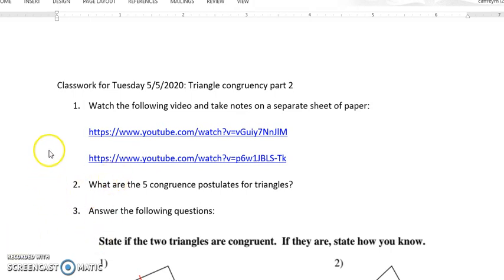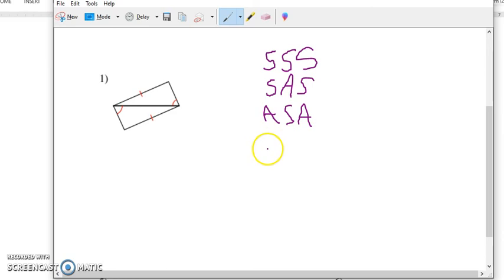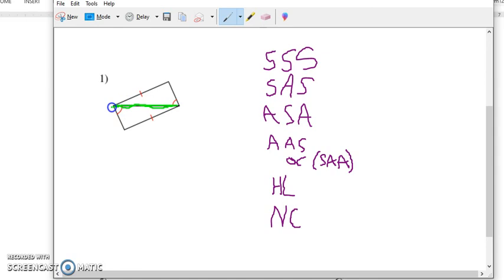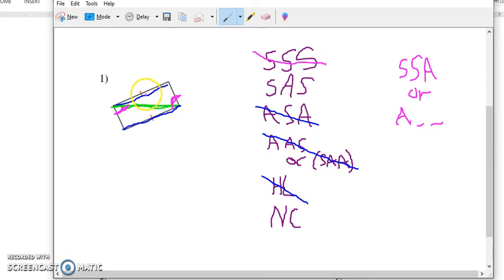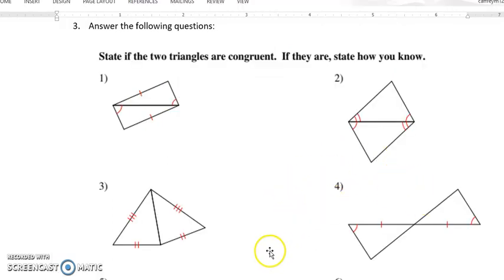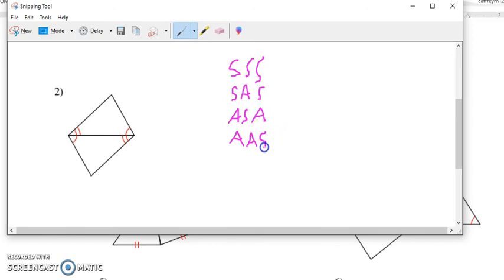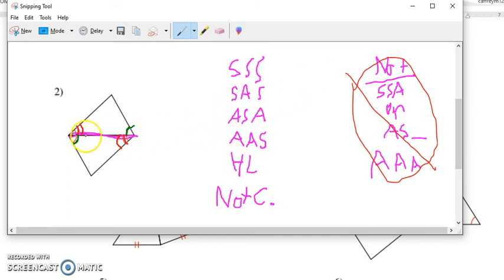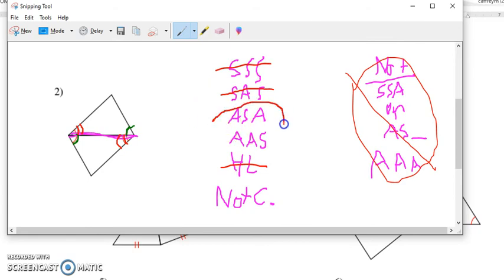Classwork 5 5 2020 Problems 1 and 2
This video reviews two triangle congruence problems